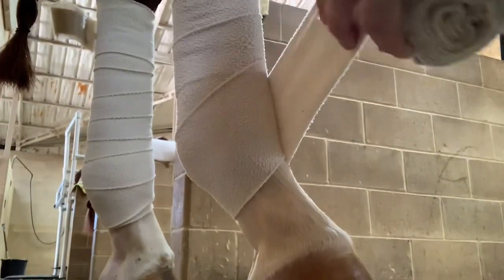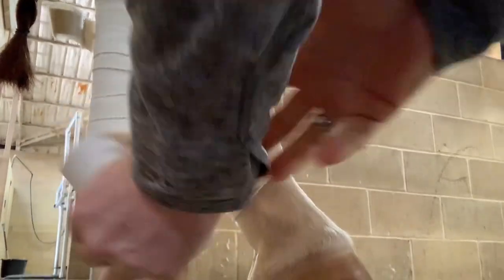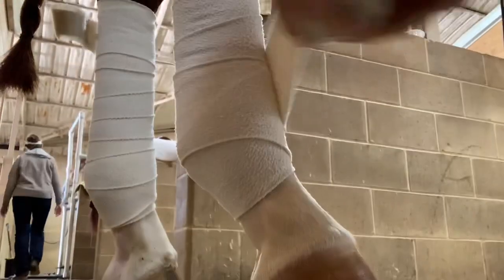Just a thought! No.9 The impact of trimming on suspensory and tendons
While some horses grow more toe, others grow more heel. I feel it's important to take into consideration the effect it has on the ligaments, especially after a drastic change such as an over due shoeing. Here is my thought on this today.